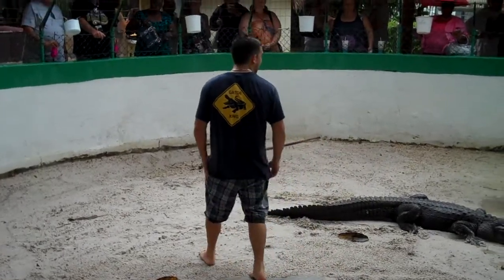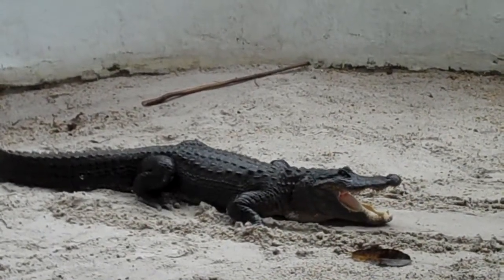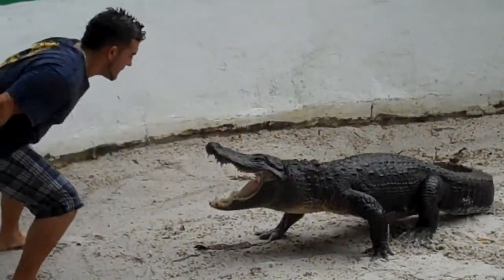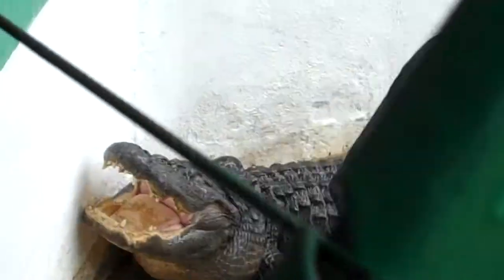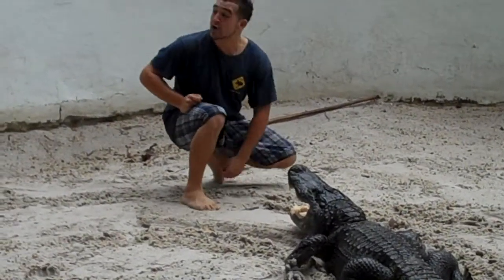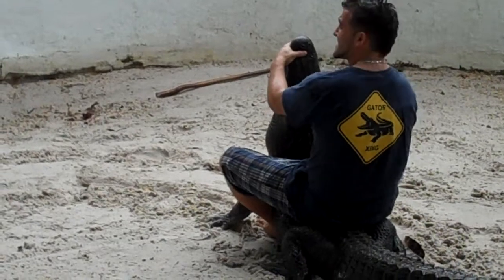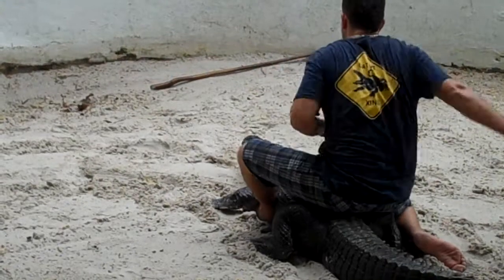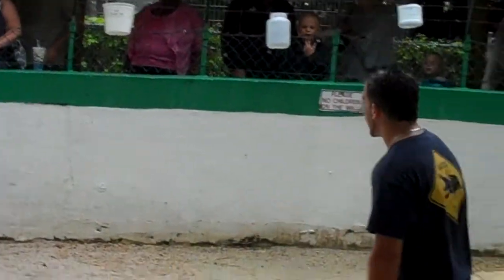The Jungle Queen on a rainy day.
Alligator Wrestling on a rainy day.  A comical guy...